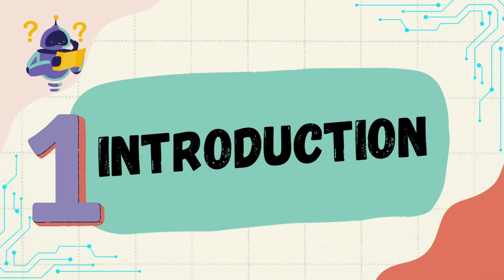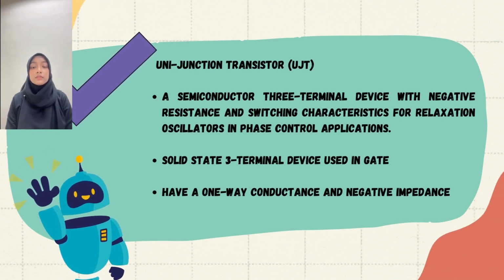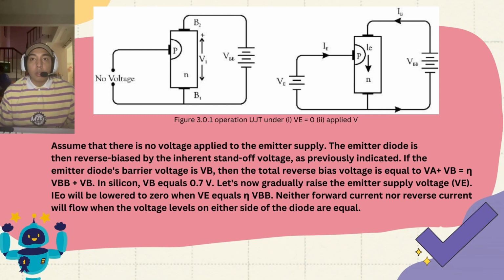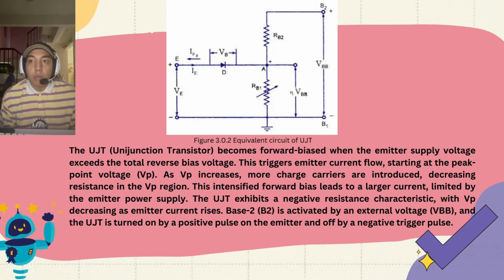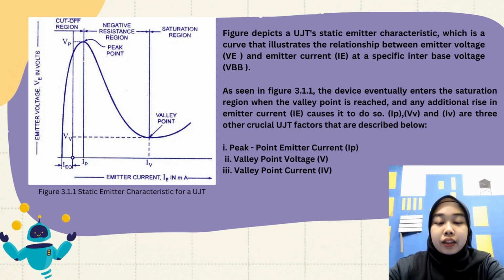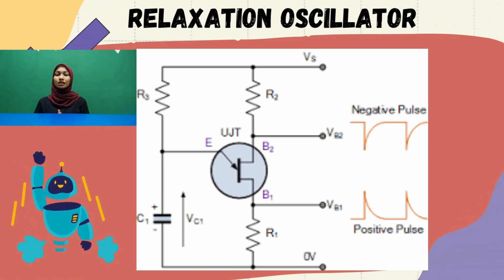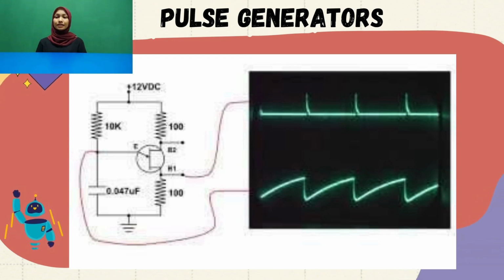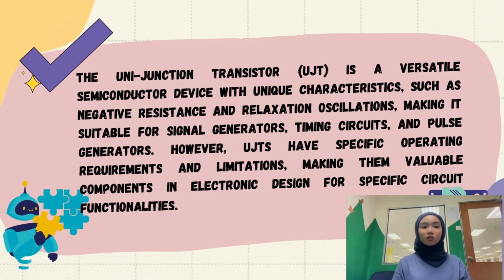ASSIGNMENT BEEE 2354 UNI JUNCTION TRANSISTOR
GROUP MEMBERS

NUR AFIQAH SAHIRA
- Characteristics &performance of Uni-junction Transistor (UJT)
NUR SUHAILLAH
- Introduction
WAN ARIQAH ASYRAF
-Voltage Regulators & Conclusion
RASIKHAH ITRAH
-Relaxation Oscillator & Pulse Generators
ZAM FIZUAN BIN MOHD NIZAM
-Operation of Uni-junction Transistor